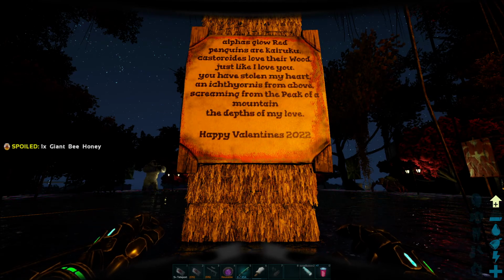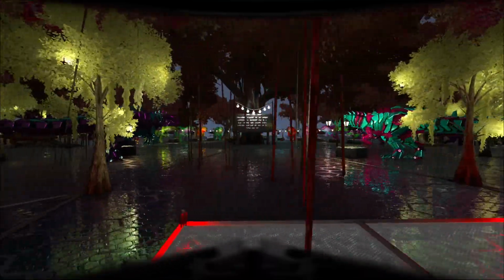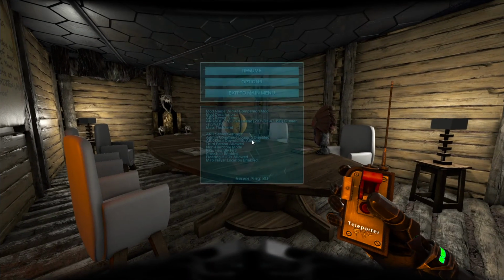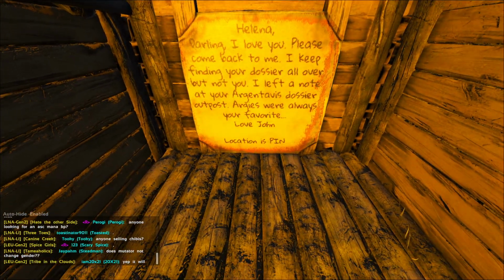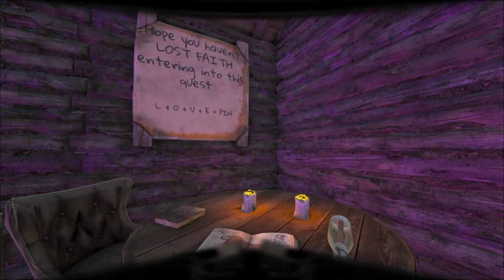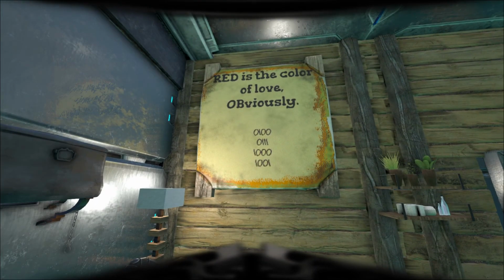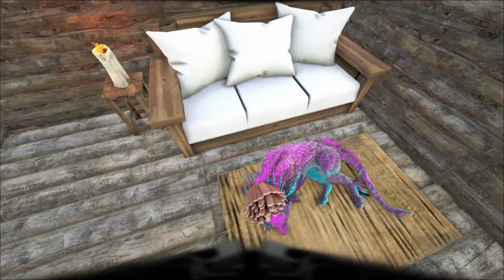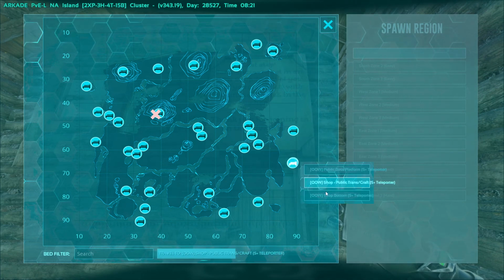Mystery Trail on Arkade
Just a walkthrough of the mystery trail I put together for the valentines event.